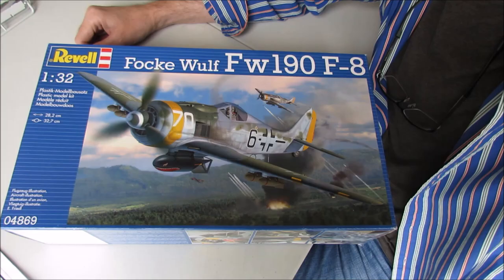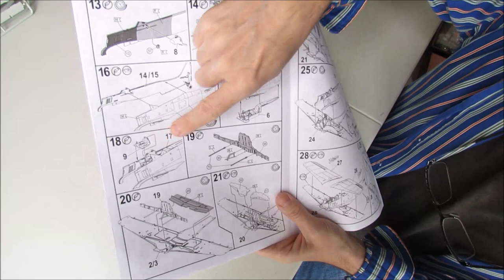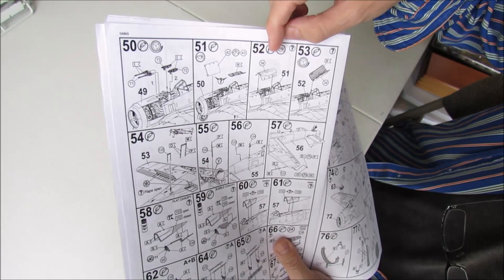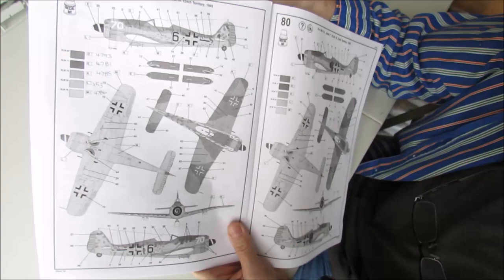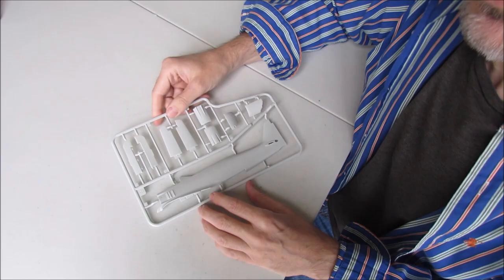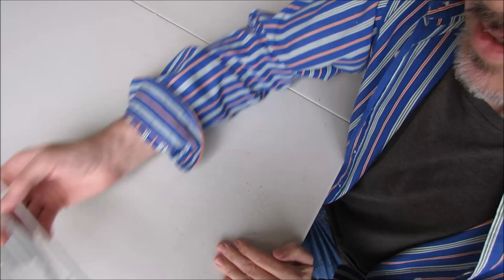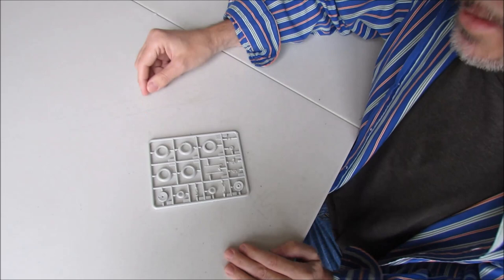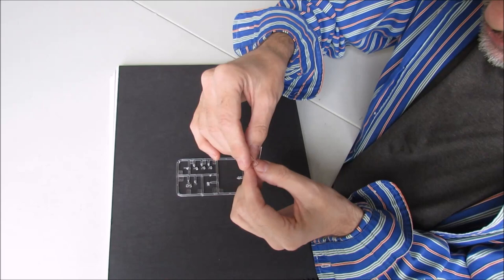Revell 1/32 Focke Wulf Fw190F 8 "In-Box-Review" (9.25.15)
This is my "In-Box-Review" of the newly Tooled (in 2015), Revell 1/32 Focke Wulf Fw190F-8, Kit # 04869.